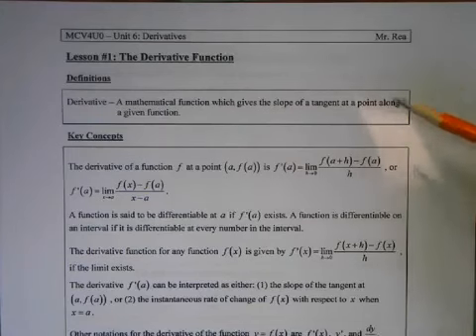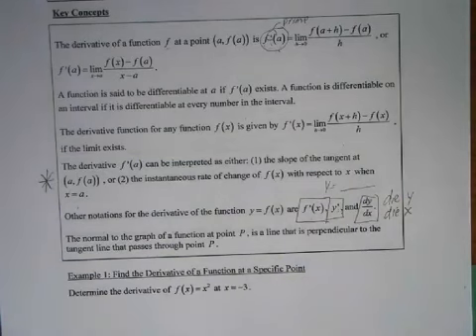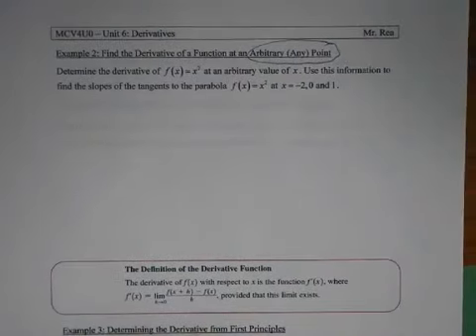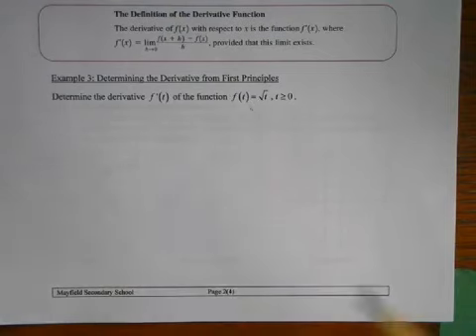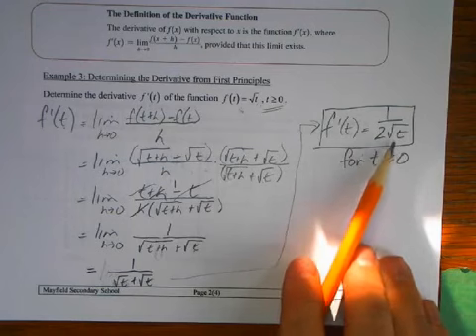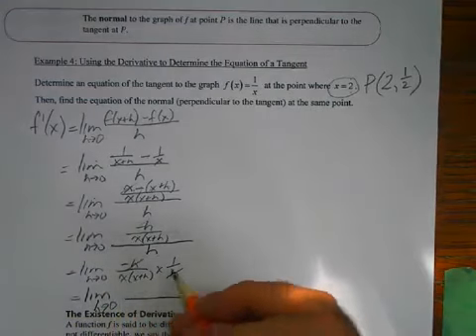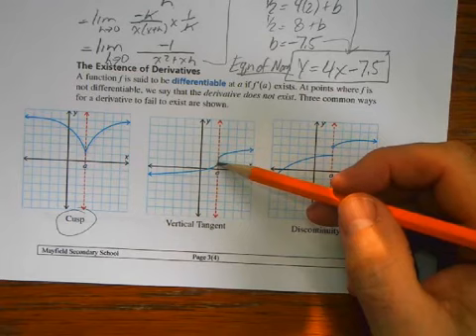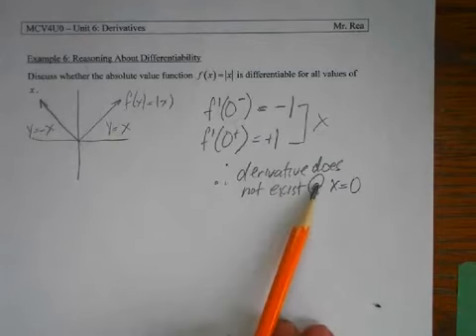Grade 12 Calculus - The Derivative Function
Learn about the derivative function and how it is related to the slope of a tangent and the instantaneous rate of change. Also learn about where the derivative can (or cannot exist) for a function, and how to derive the derivative function from first principles.